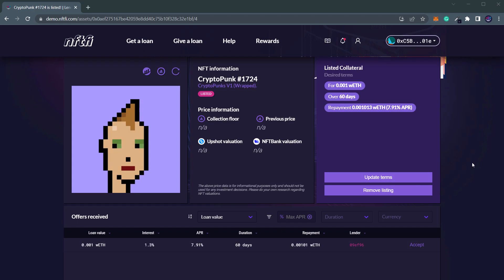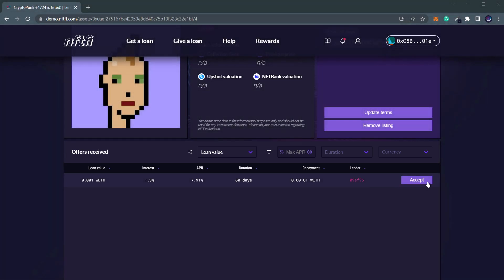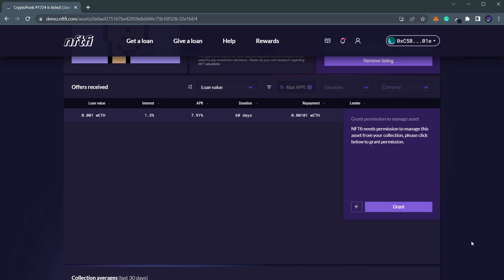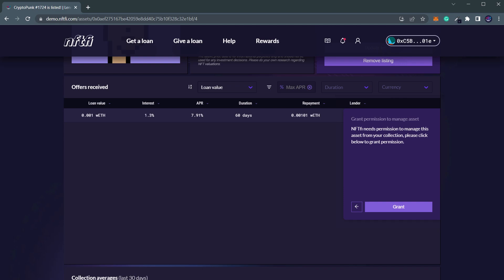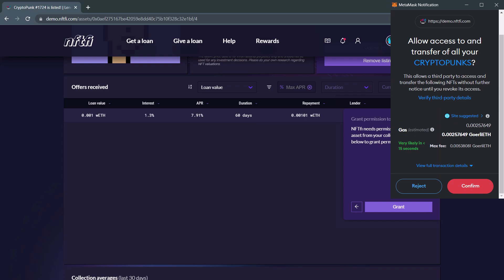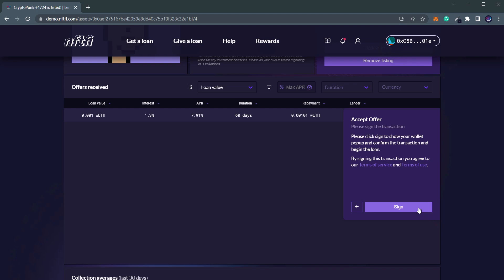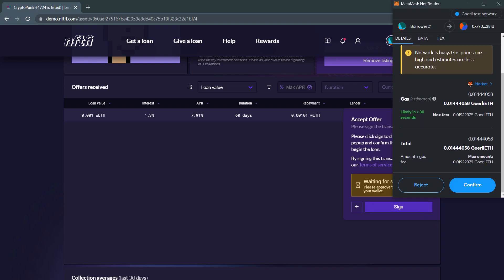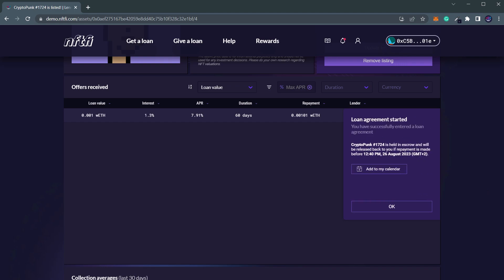How to start borrowing on NFTfi? - PART 3: Accepting a loan offer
NFTfi allows you to use your NFT as collateral to borrow wETH, DAI, or USDC from lenders. In this video, we show you the third step in the process - accepting a loan offer.